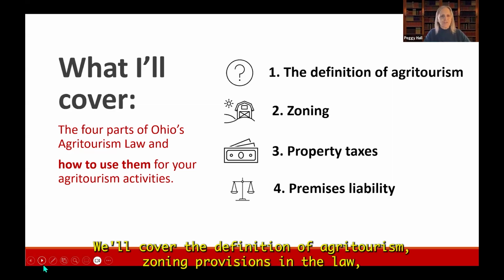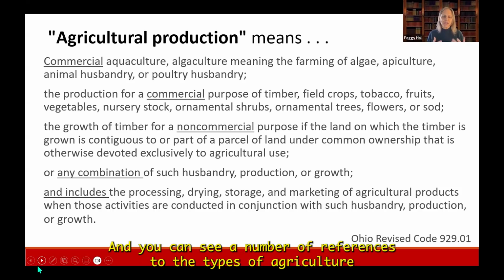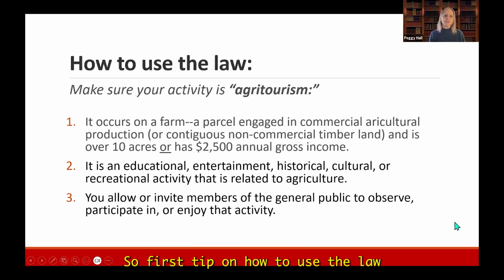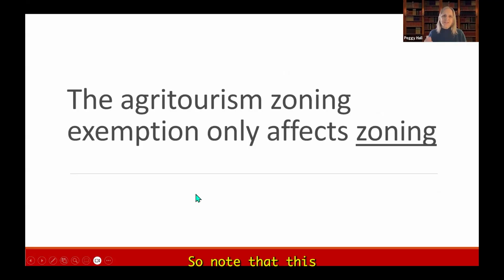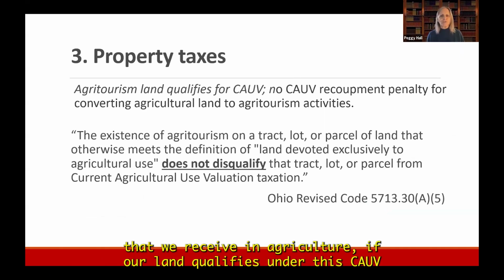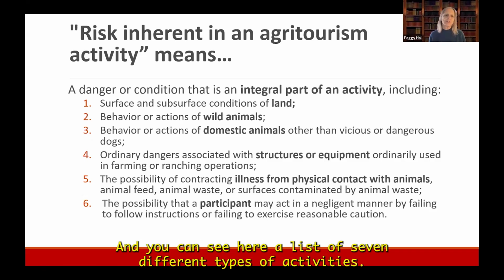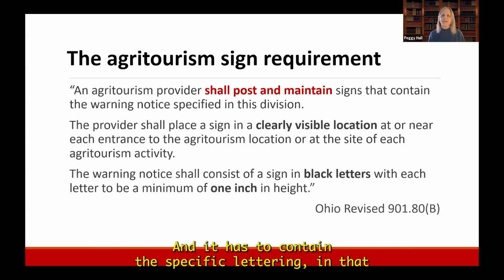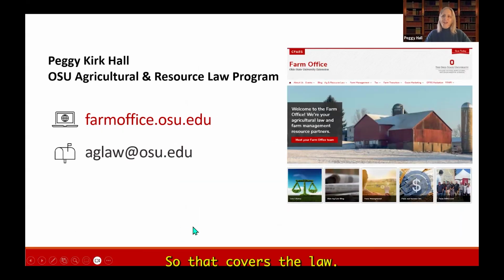AIC INSIGHTS - Ohio's Agritourism Law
AIC Insights equips participants with actionable insights, valuable resources, and practical strategies to help them increase the value of their agricultural products.

In this session, Peggy Kirk Hall, Director of The Ohio State University Agricultural & Resource Law Program, presents on “Know Ohio's Agritourism Law."

This session covers:
- The definition of agritourism
- Zoning considerations
- Property tax implications
- Insurance and liability issues

Whether you're a farmer, landowner, or agribusiness professional, this presentation offers essential guidance for navigating the legal landscape of agritourism in Ohio.